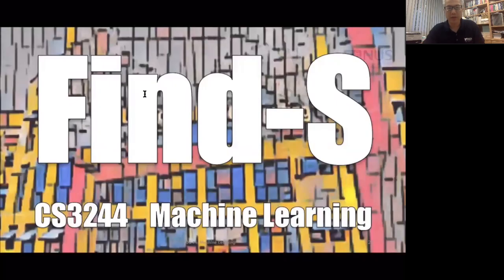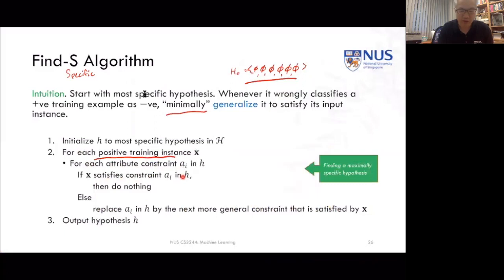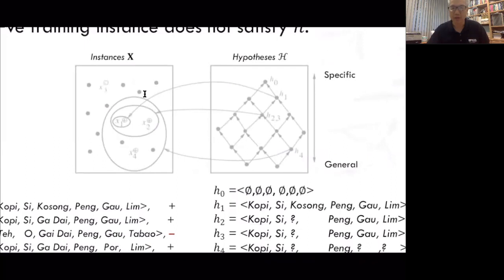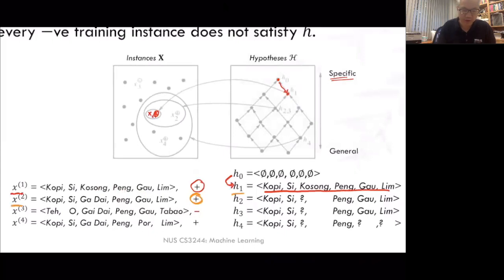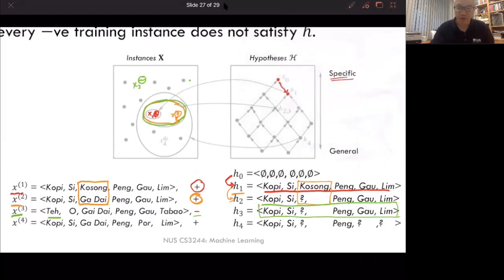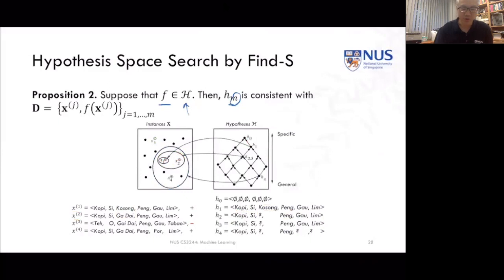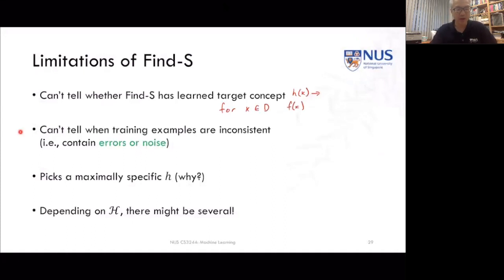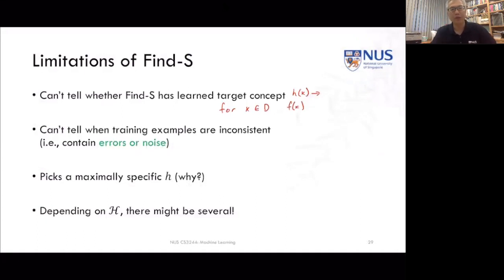02.pre.06 « Find-S « Machine Learning « NUS School of Computing